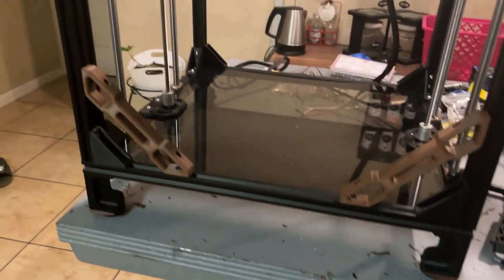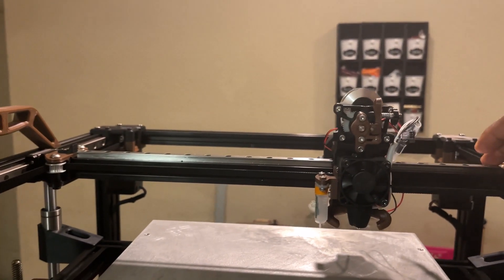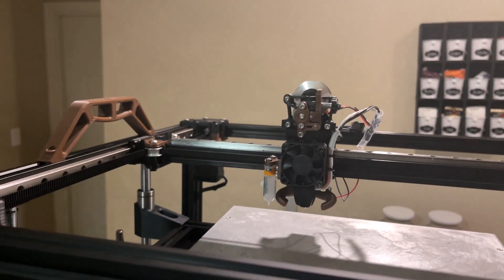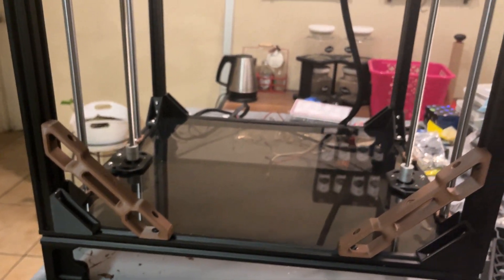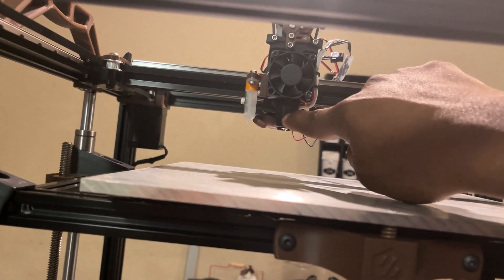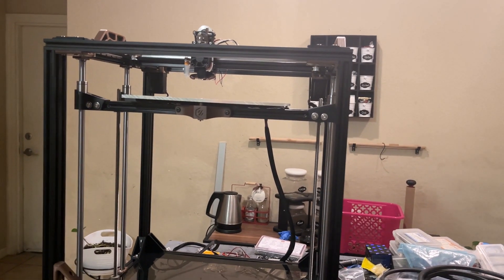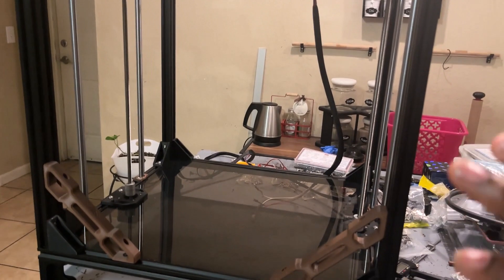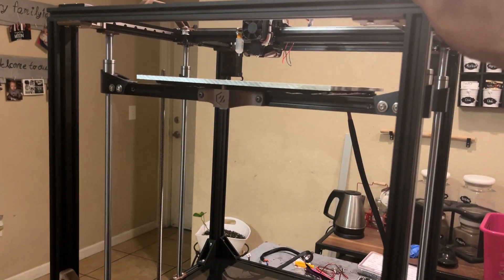New Conversion // VZBOT Build // GoldenJaguar392 //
In Today's video is an update about my newconversion

**Voron Legacy Build Parts:
**Pruz ender pro build links
**Ender 3 Pro Switch-Wire Conversion

OTHER LINKS ARE BELOW!!

🤓FAST CARS, 3-D Printers & Tech Talks, PC Mods, and More! 🤓